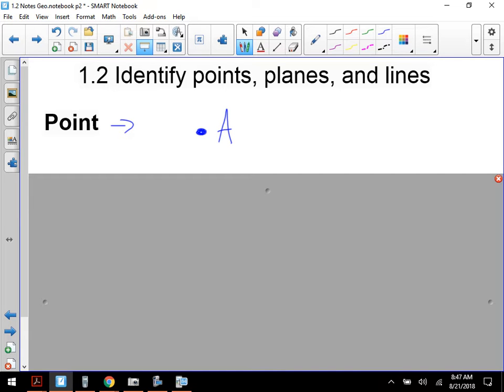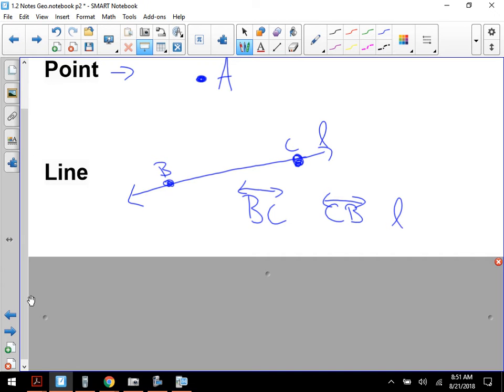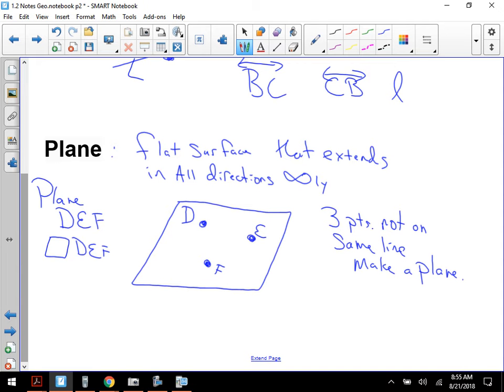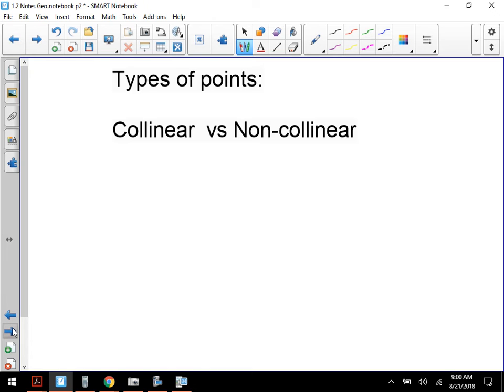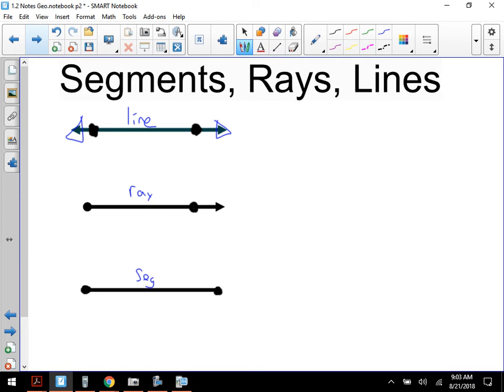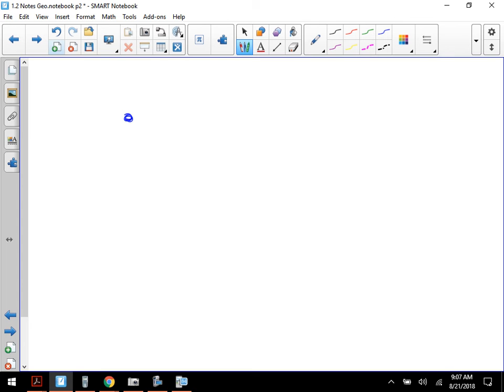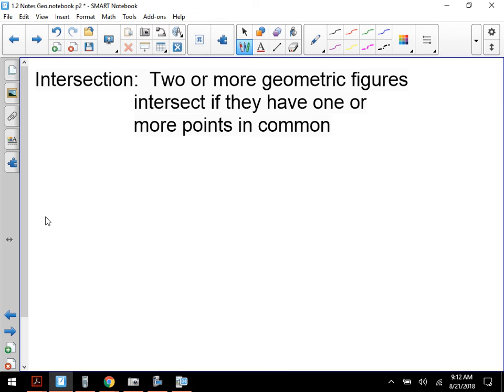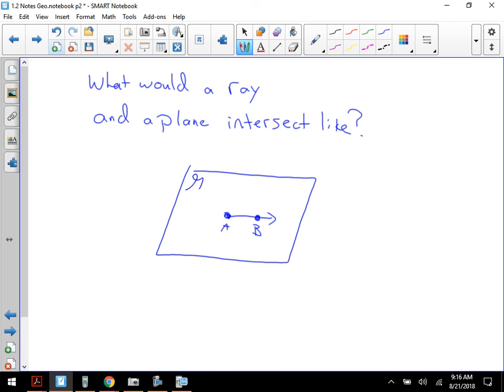August21 1 2 notes p2